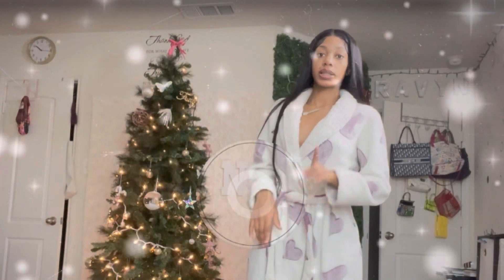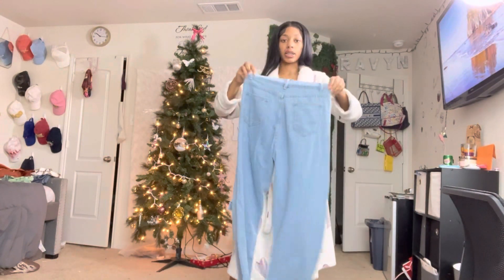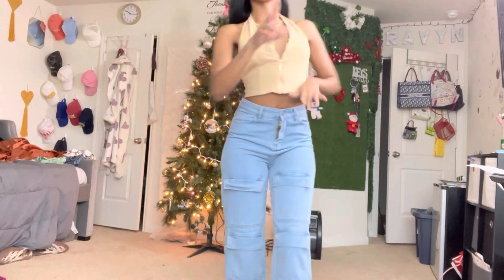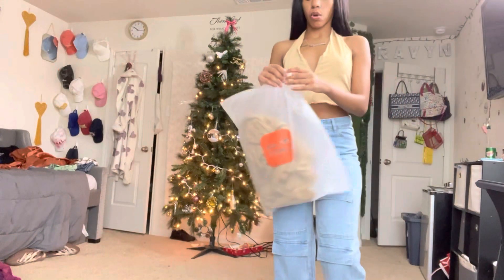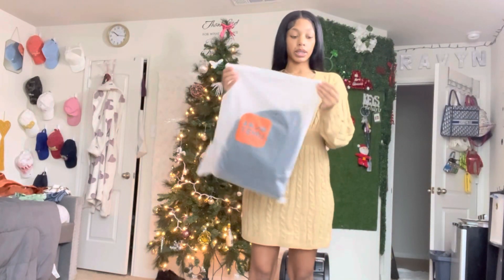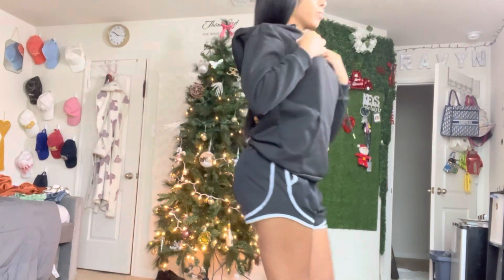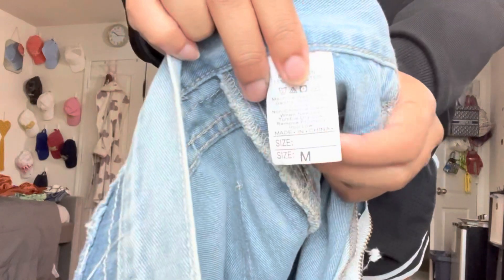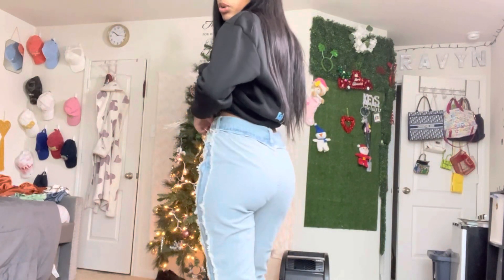Temu Unboxing Haul | *Vlogmas *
What’s up wats popping , it’s ya girl Ravyn Laniece !

I do not take any ownership of music display in this video.